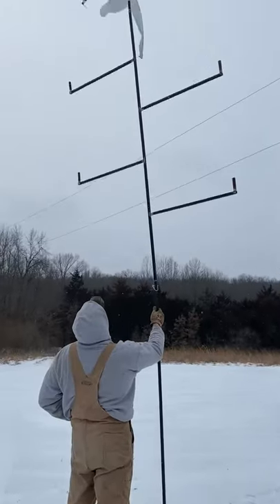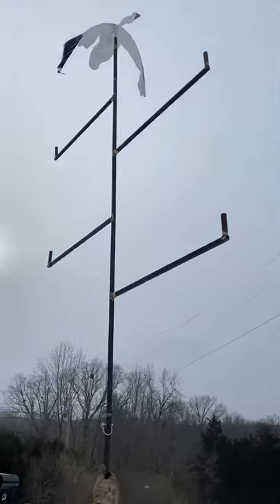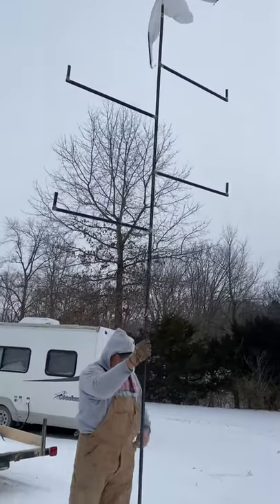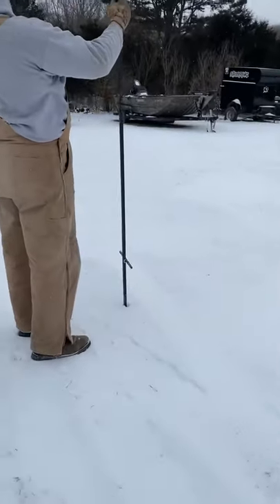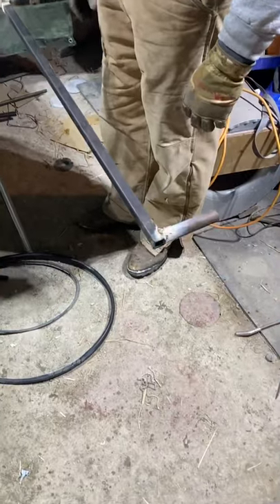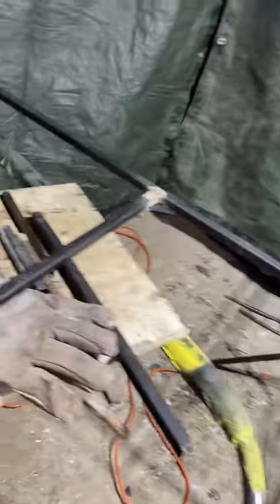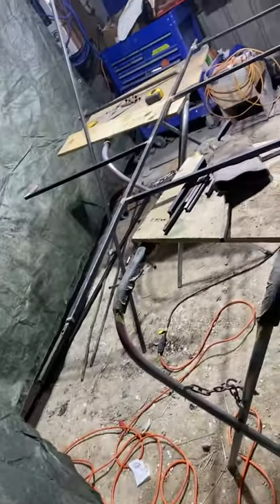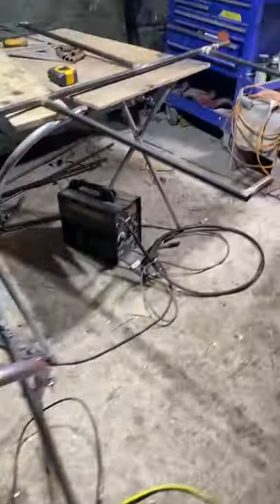Snowgoose tree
-2 degrees outside so figured we would take the time and make a snowgoose tree.

It will keep use from having so many poles in the field as well

Not perfect but will hopefully get the job done